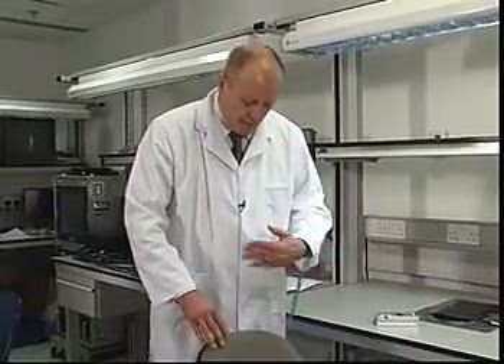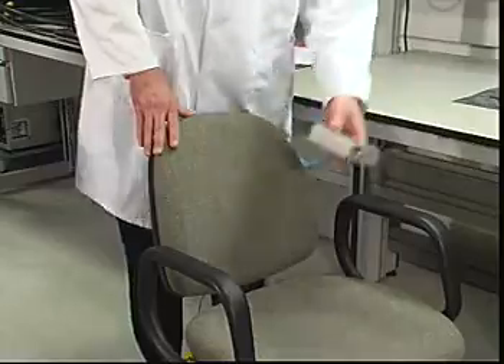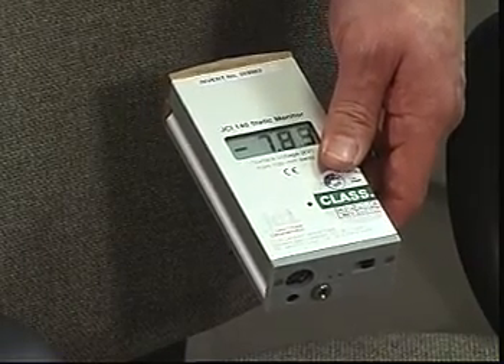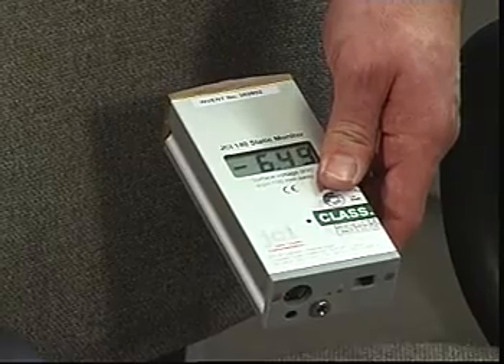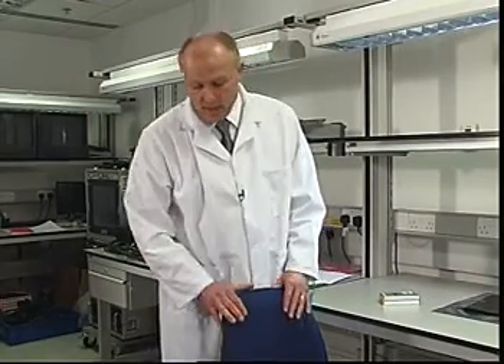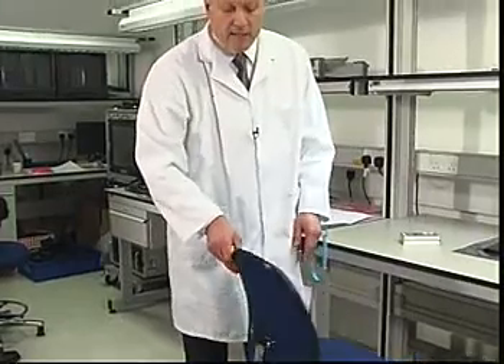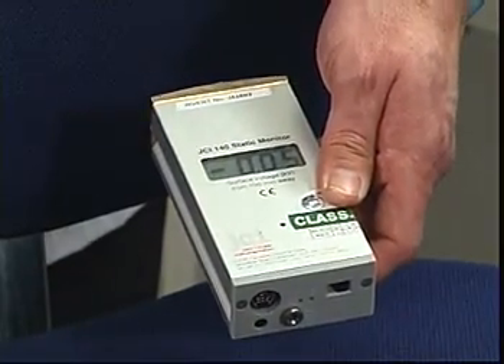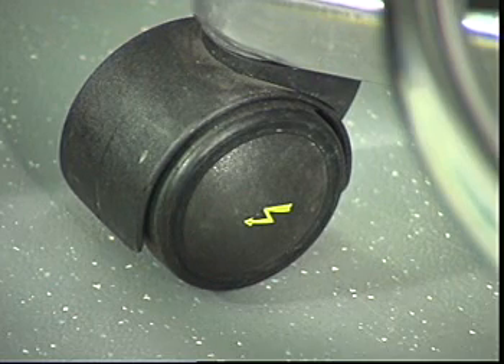Why you need an ESD chair within an EPA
This video shows how a standard office style chair generates possibly harmful ESD induced charges, compared with an ESD EPA compatible chair designed to be used safely within the area.